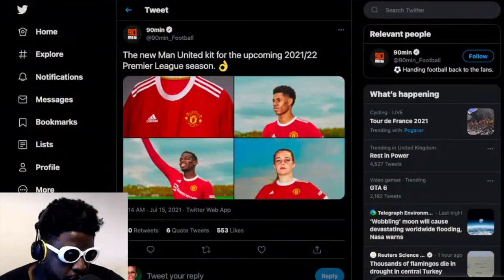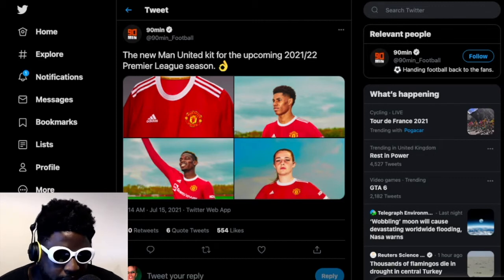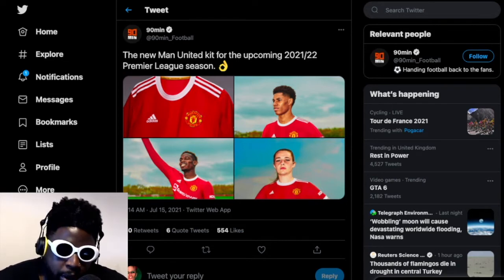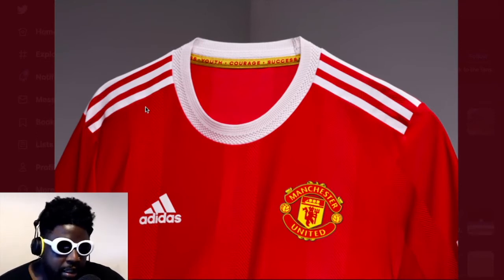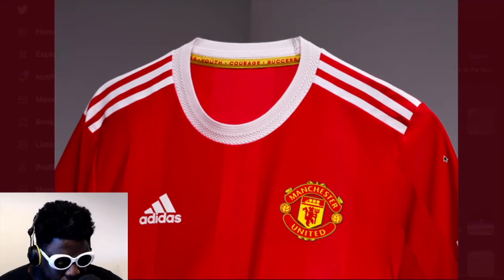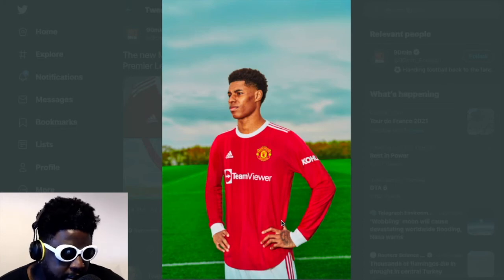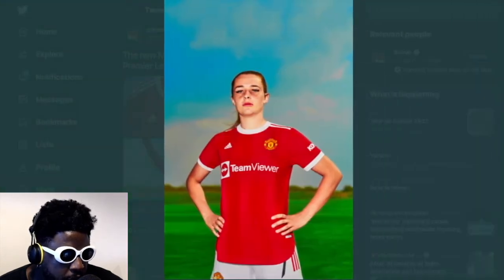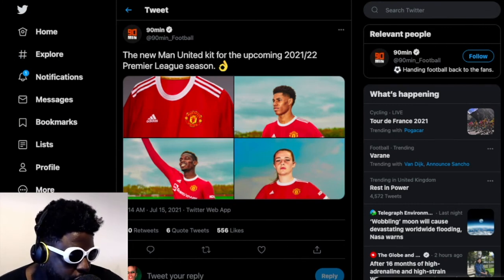Man United's NEW kit for the upcoming 21/22 Premier League season...